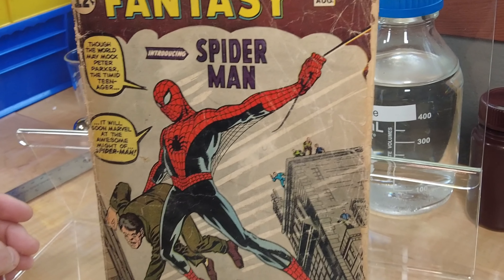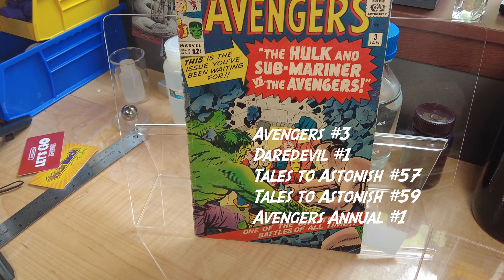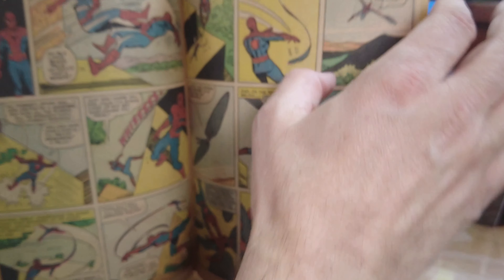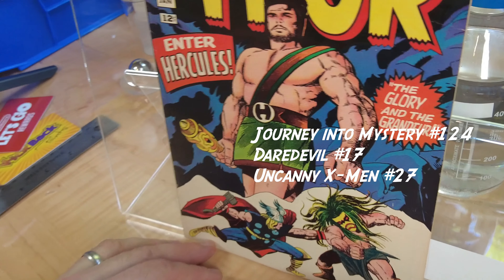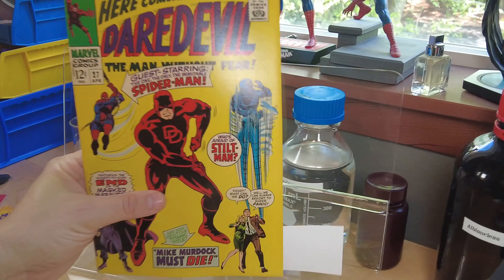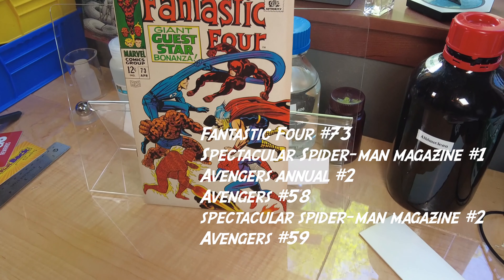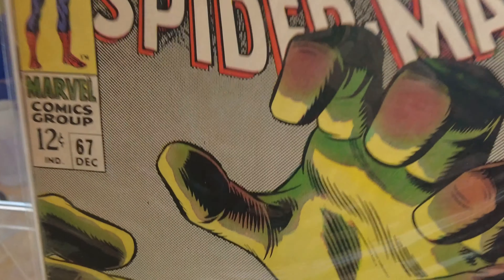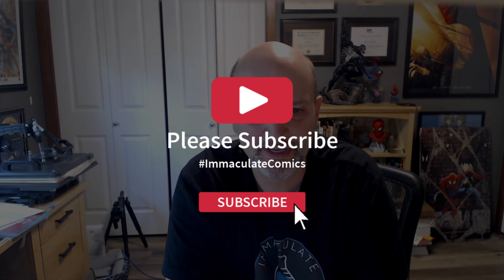All 1960s appearances of Spider-Man not in the amazing title.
This is a tour of my comic book collection of the Spider-Man appearances in the 1960s which were *not* in the Amazing Spider-Man or the Amazing Spider-Man Annual.

I restrict my collection to omit appearances only on the cover or reprints of previous issues.  It also must actually be Peter Parker as Spider-Man to qualify on this list (not people in disguise or doppelgangers).   I hope you like it.  Please let me know if I missed anything.

Start 0:00
1962 01:50
1963 03:05
1964 04:37
1965 07:48
1966 09:30
1967 11:38
1968 14:33
1969 17:37